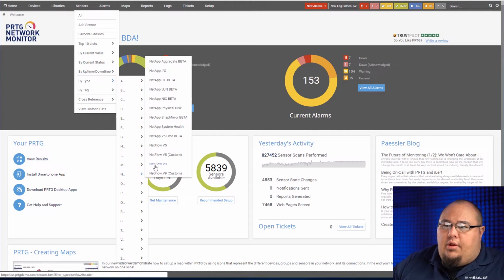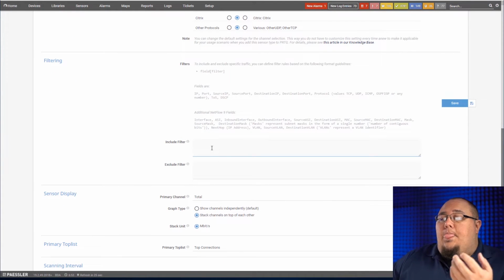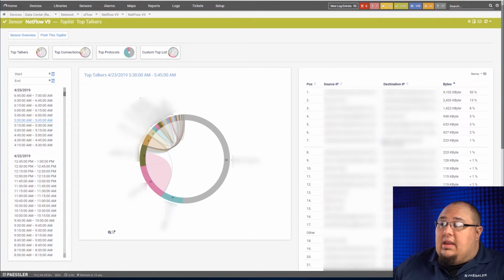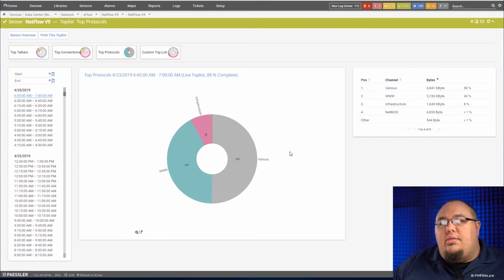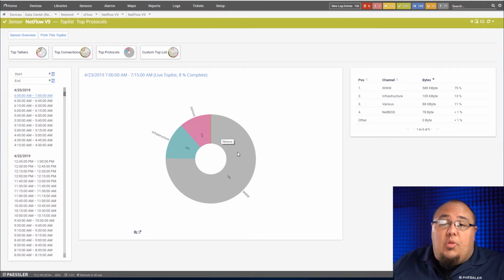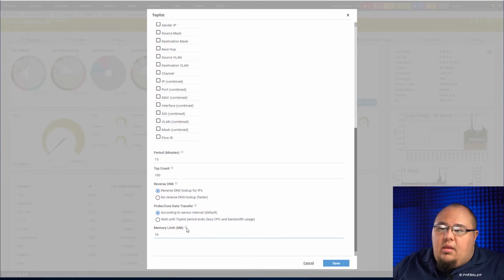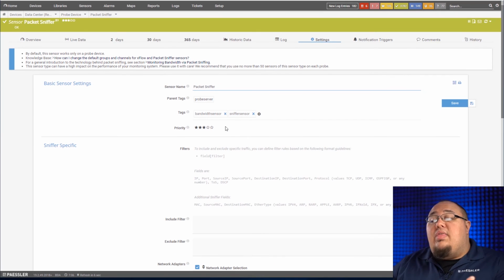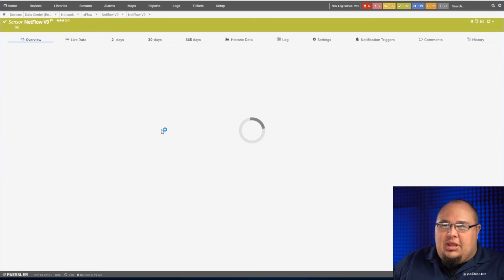PRTG Tutorial - Bandwidth Monitoring With Flow and Packetsniffing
In this tutorial you get to know everything about bandwidth monitoring with flows and packet sniffing with PRTG Network Monitor.

Table of Contents:
0:00 - Intro & disclosure
0:24 - NetFlow Sensor
1:06 - NetFlow Settings
4:22 - Top Talkers
7:20 - Top Connections
8:02 - Top Protocols
11:57 - Custom Toplist
15:22 - Packetsniffing Sensor
17:12 - Costum and parentheses
19:45 - Additional Information

The information in the video might not reflect the current license and pricing model.